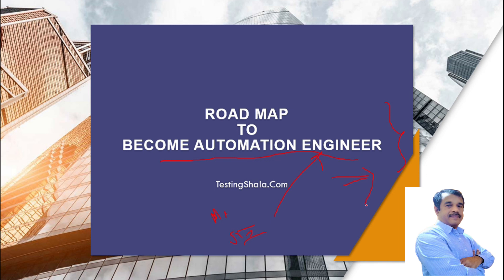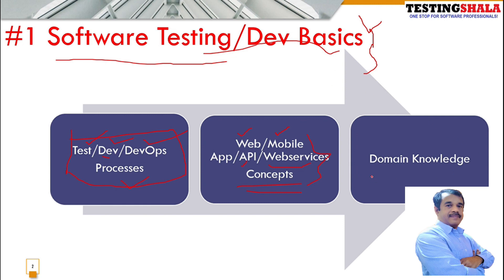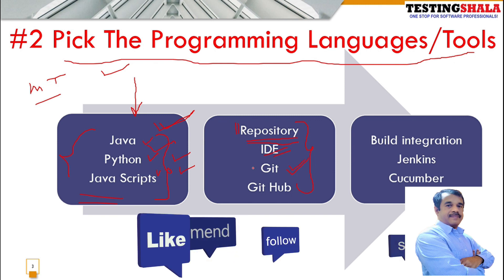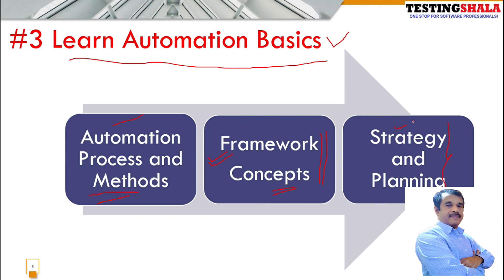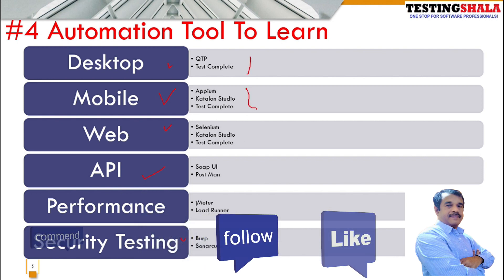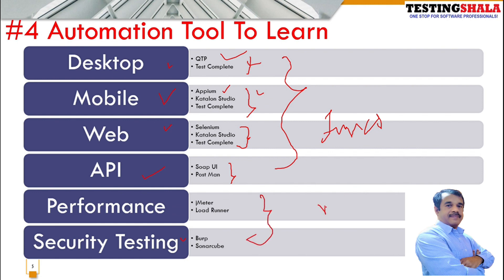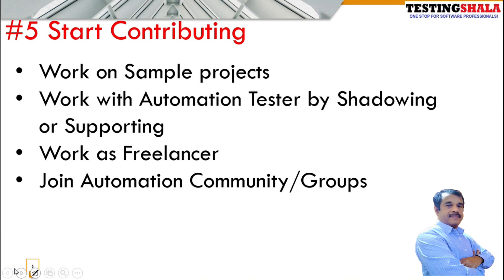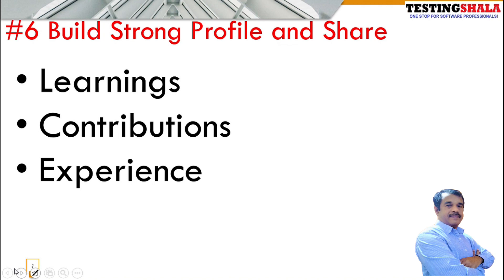How To Become an Automation Tester in 2022 | A Roadmap to Automation Tester From Manual Tester